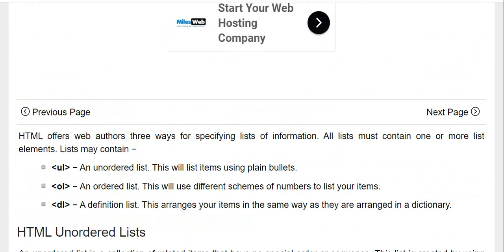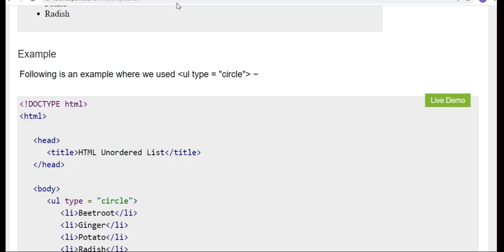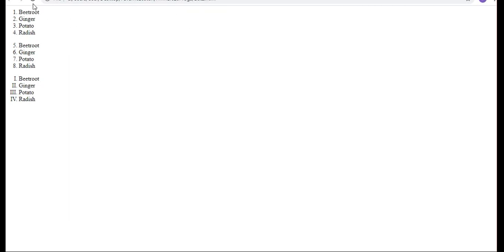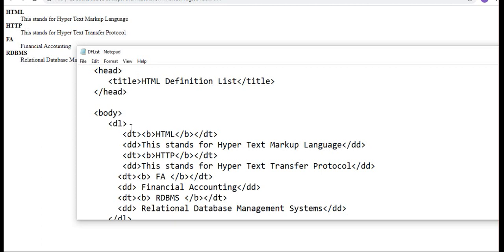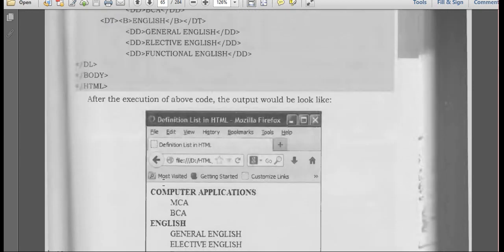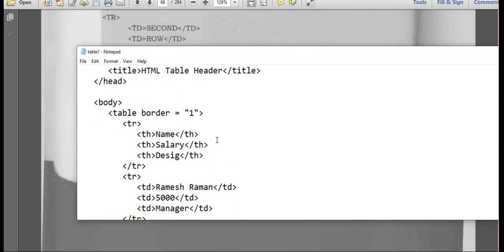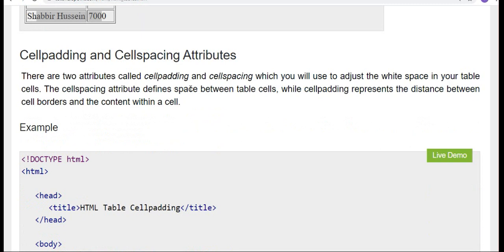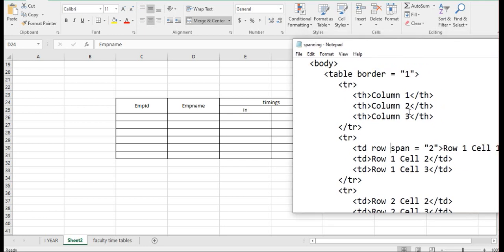Web class 4